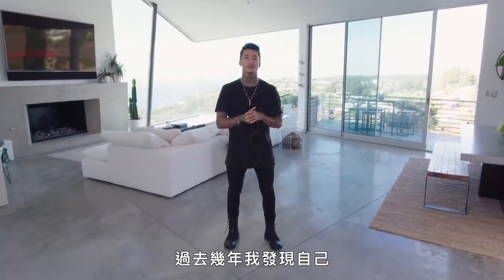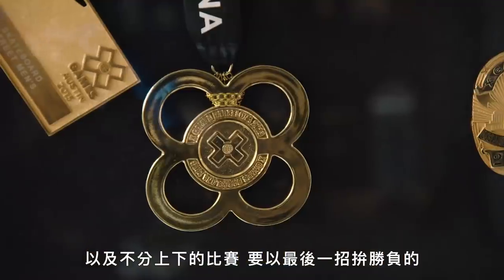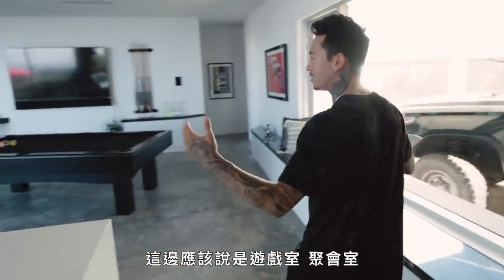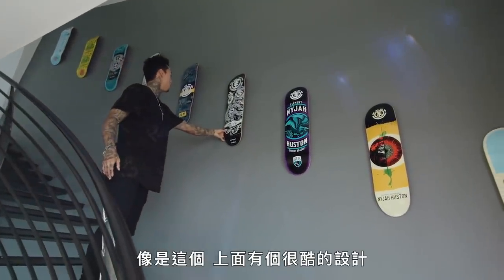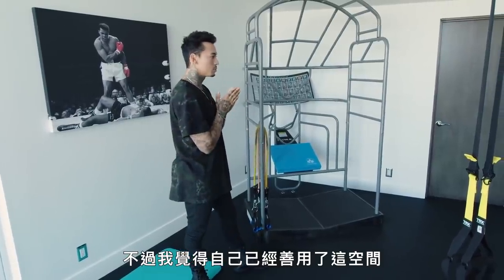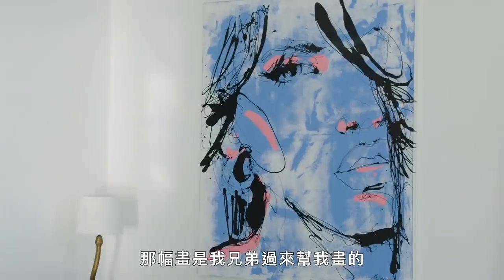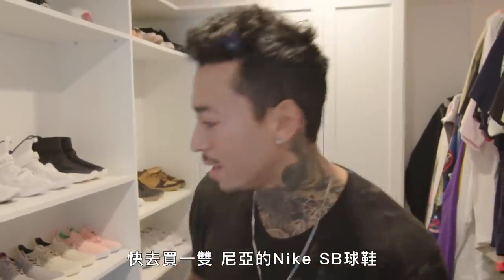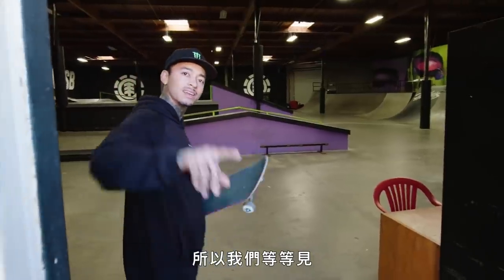家中有專業滑板場！天才滑板手尼亞·赫斯敦(Nyjah Huston) 公開超潮「簡潔暗黑」豪宅｜打開名人豪宅 #48｜Vogue Taiwan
是鮮肉又是職業滑板手的 尼亞·赫斯敦公開他在「拉古納海灘」的住宅！
黑、白、灰色及仿舊皮革的色系，讓整個家充滿質感和時尚感，
還有超美的景觀，能住在如此的地方，真的是一大享受，
尼亞並透露，2020參加奧運可能性佷高，到時候見！

【追蹤 VOGUE TAIWAN】
★LINE：VogueTaiwan